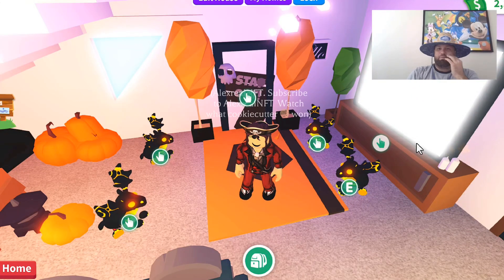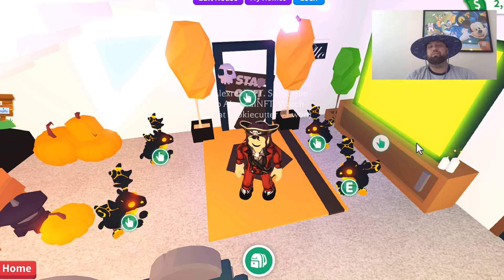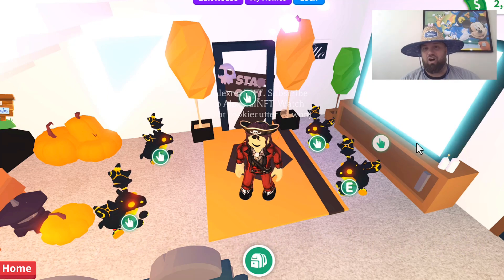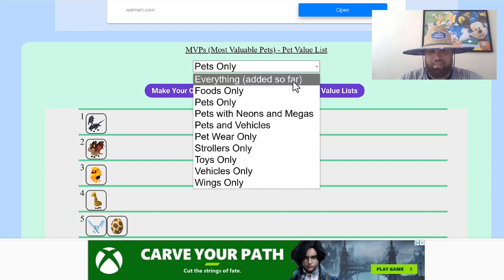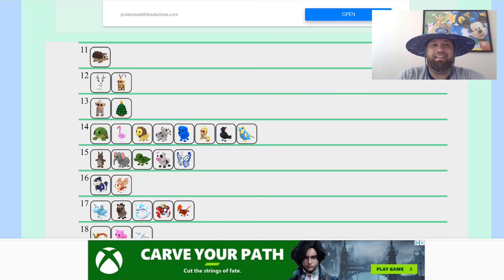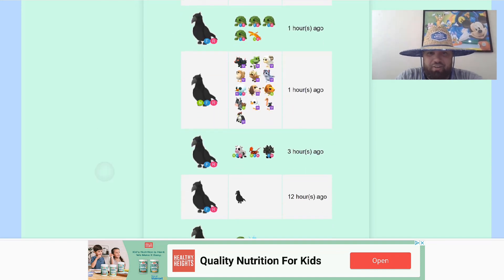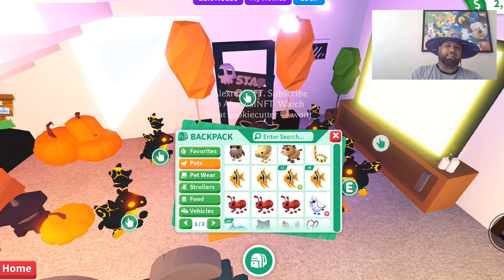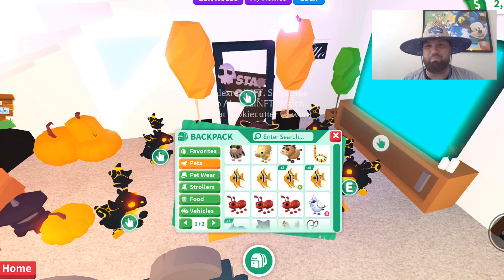How to get your dream pet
In this first episode in this series "How To Get Your Dream Pet" I go over learning values and how to see what your dream pet is trading for. I visit adoptme values site. I also introduce what you should focus on first with making neon common pets and event pets during